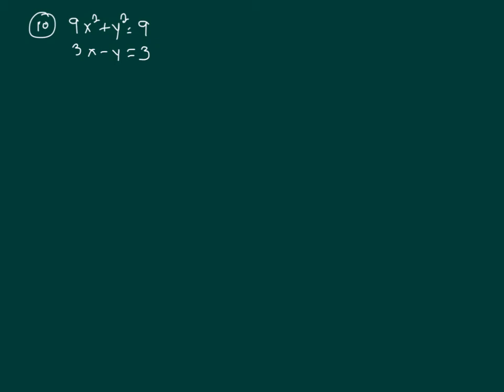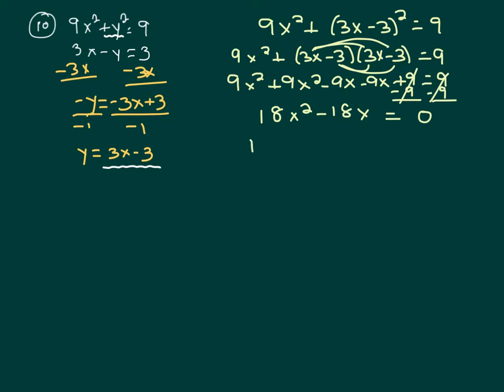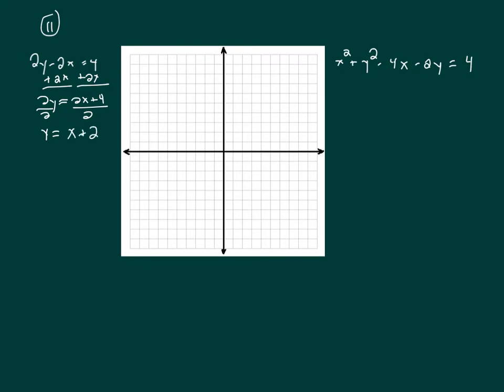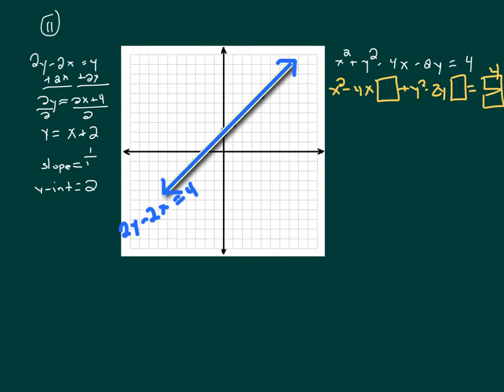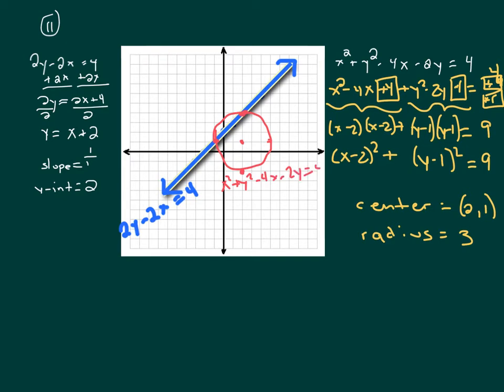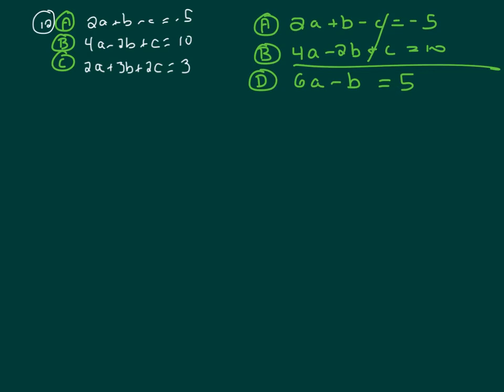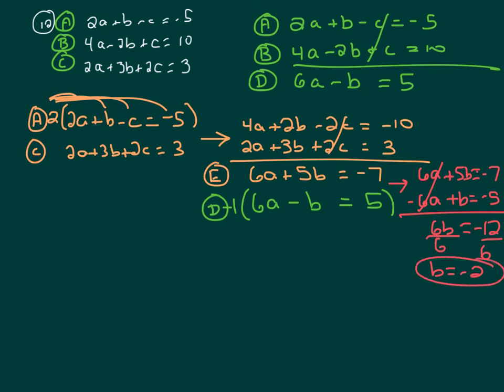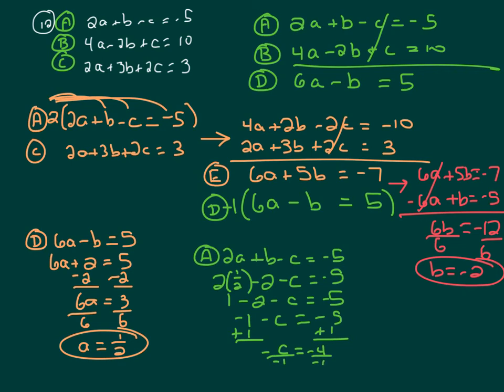Extra Practice (Unit 4 & 5) - Pages 3 and 4